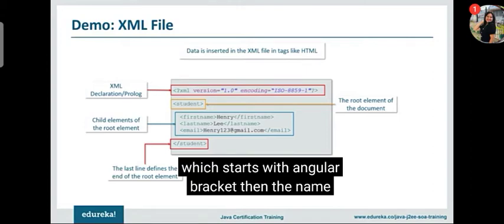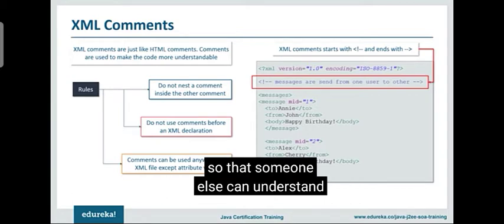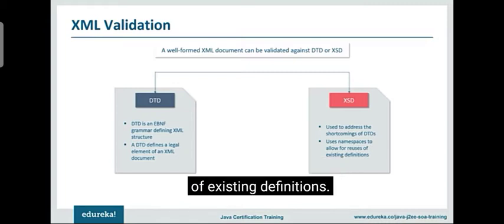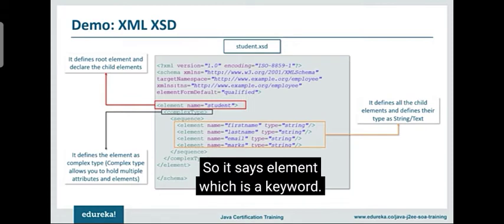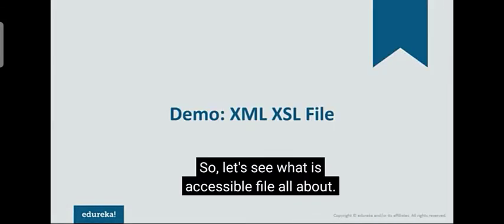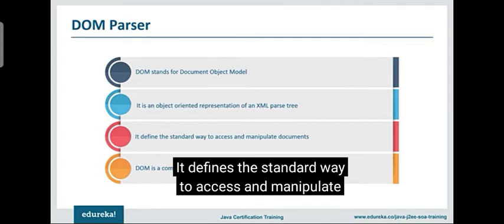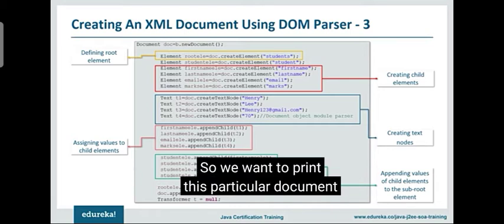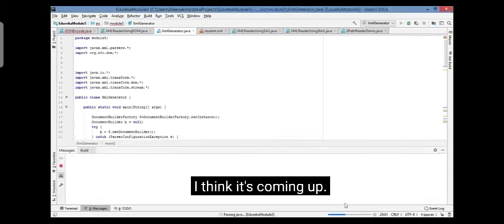Java Full Course (Part 5)